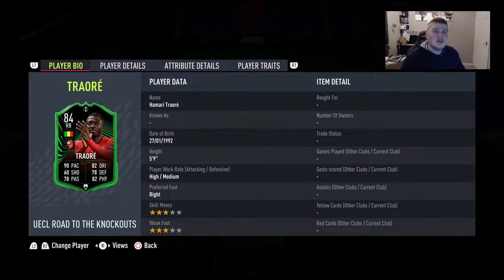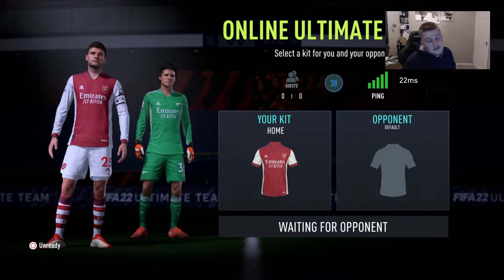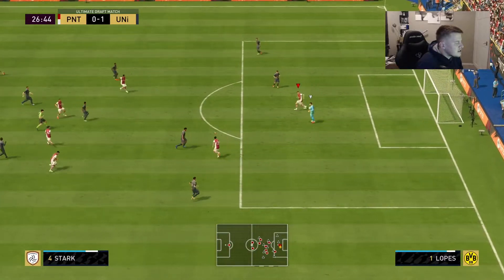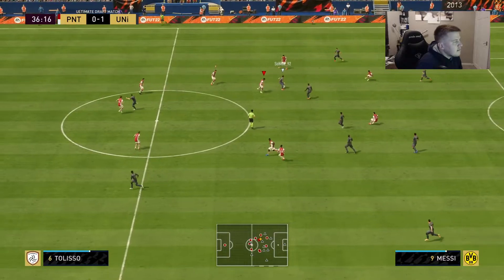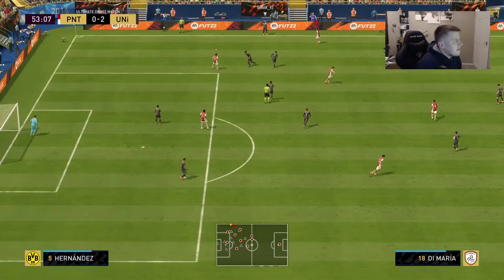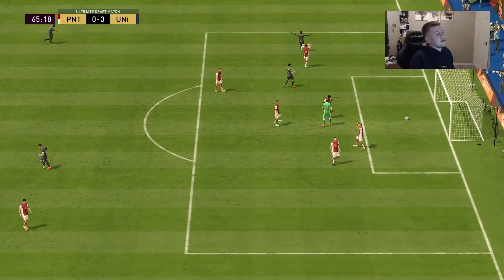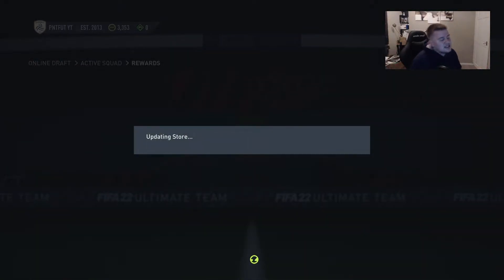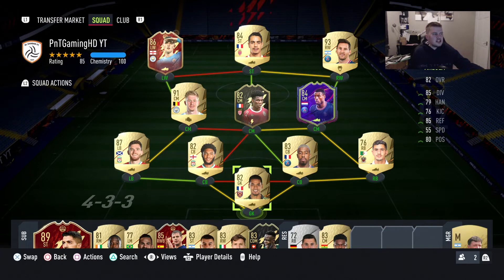FIFA 22 UECL ROAD TO THE KNOCKOUTS HAMARI TRAORE PLAYER REVIEW!!!